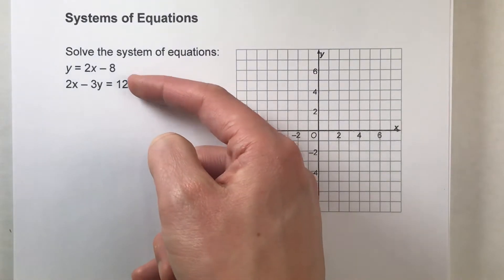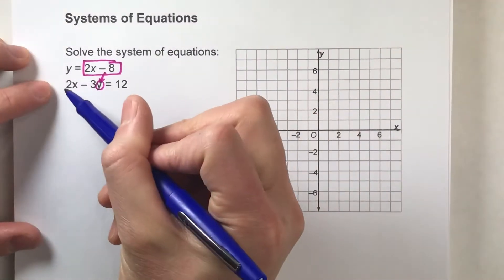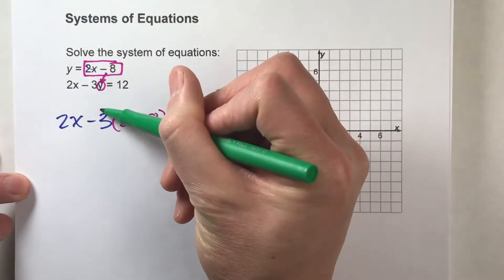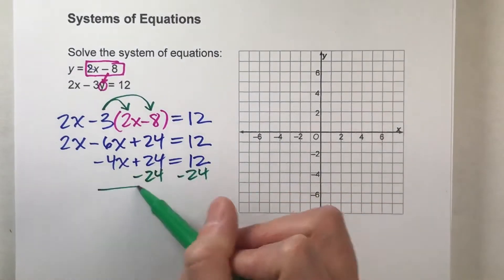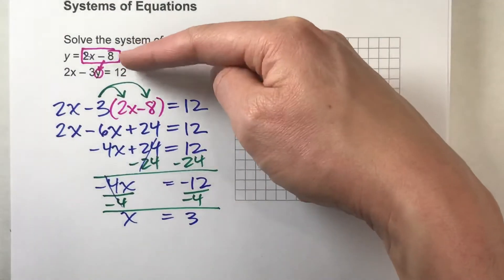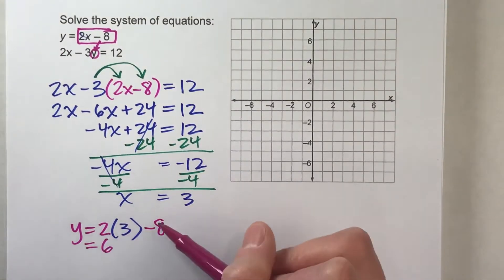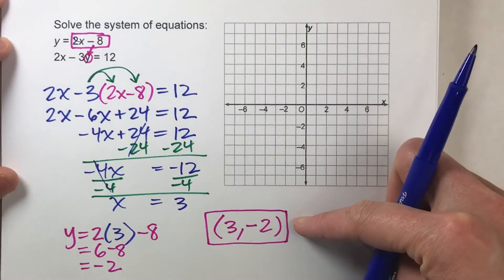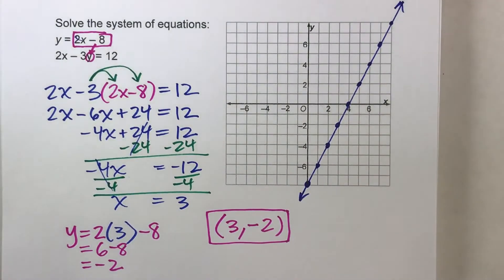Solving a System of Equations (one y= and one standard form)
Solving systems of equations can be tricky!  In this video, I show you how to solve a system of equations when one is in slope-intercept form and the other is in standard form.  I do it in two ways - using algebra (substitution) and by graphing!